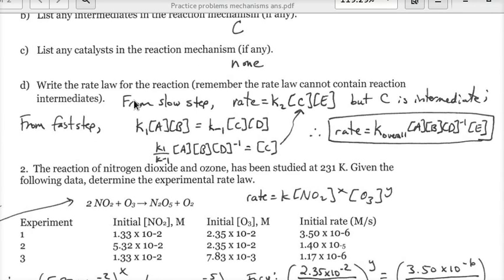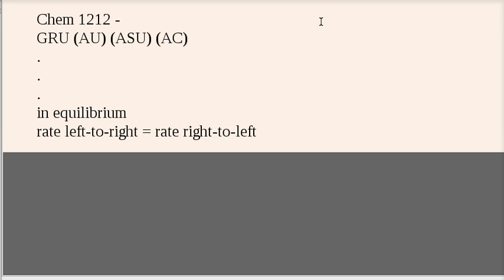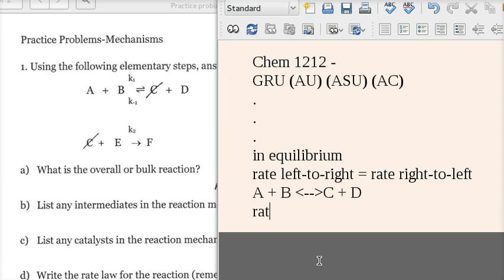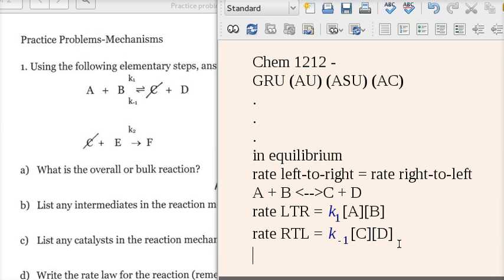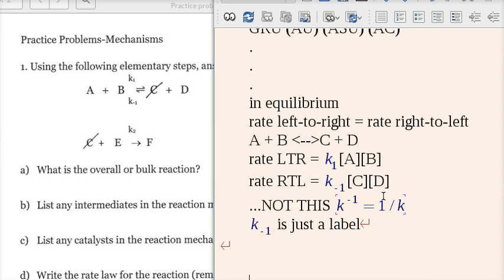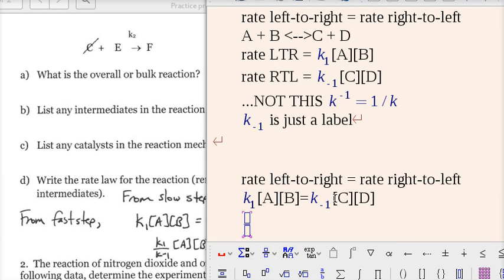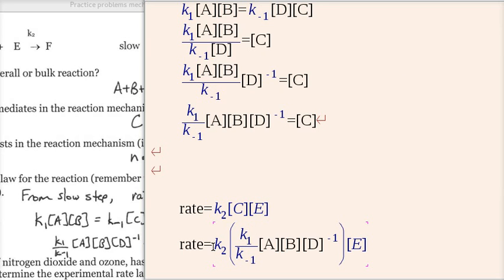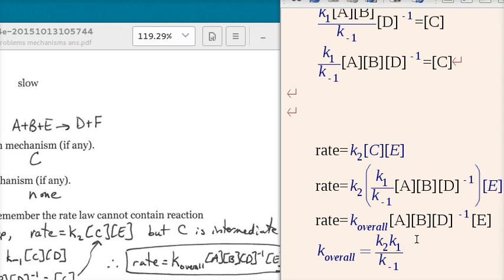mechanisms #1 part d